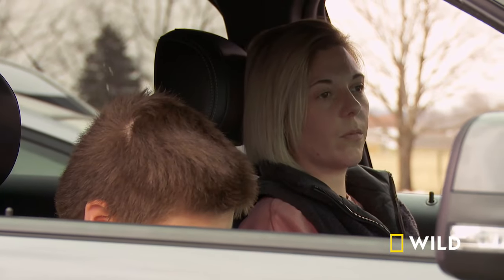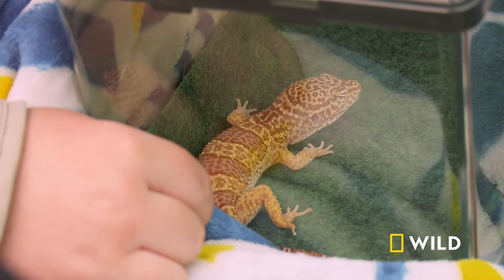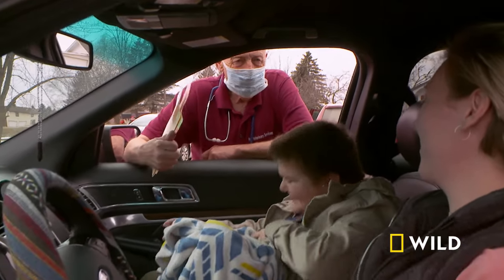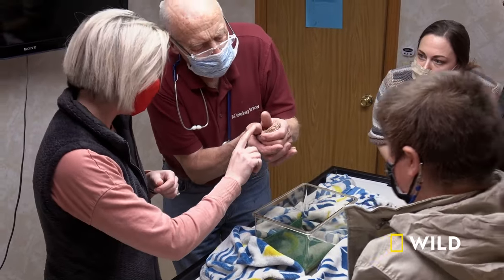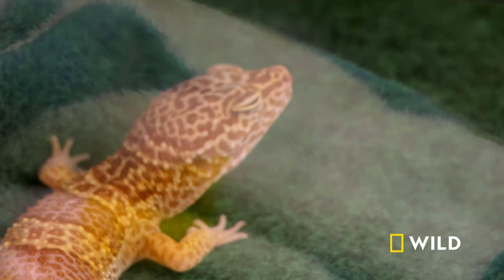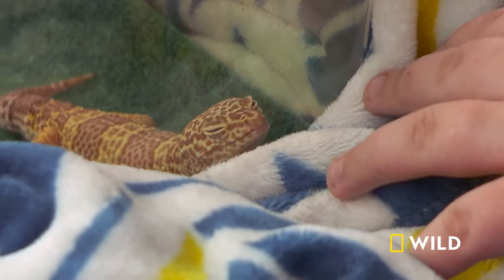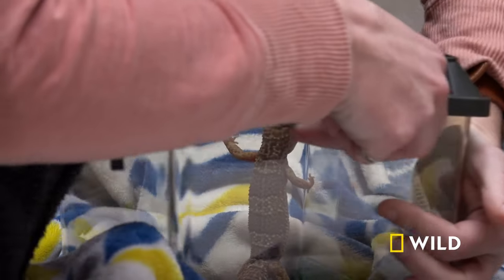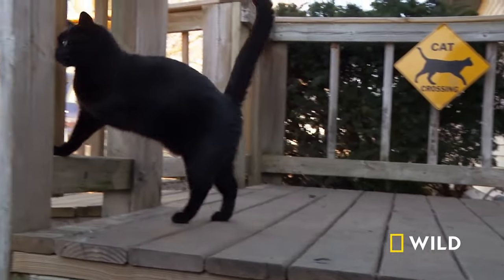A Gecko With a Cloudy Eye | The Incredible Dr. Pol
A gecko with a potential eye injury is brought into the clinic and Dr. Pol examines the gecko to make sure it doesn't go blind.

About Nat Geo Wild:
Welcome to a place so wild, anything can happen. Nat Geo Wild is the network all about animals from National Geographic, where every story is an adventure and your imagination is allowed to run wild.